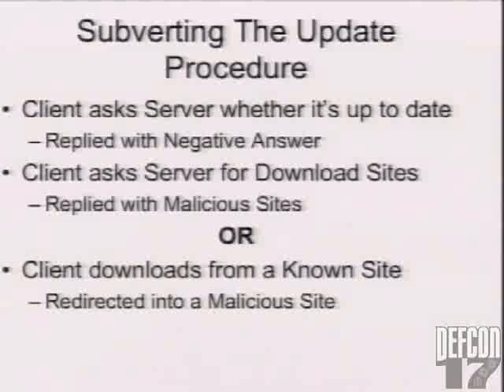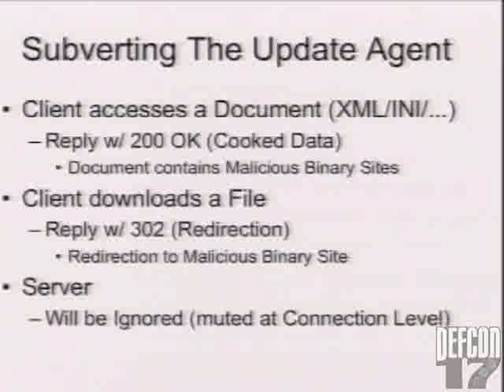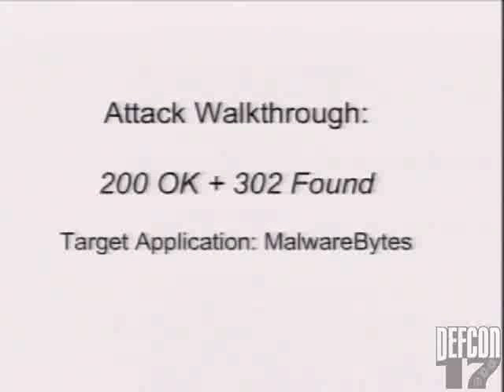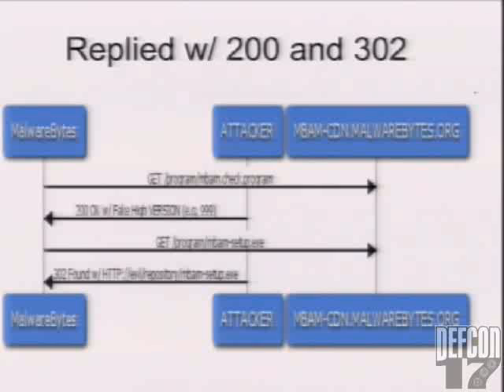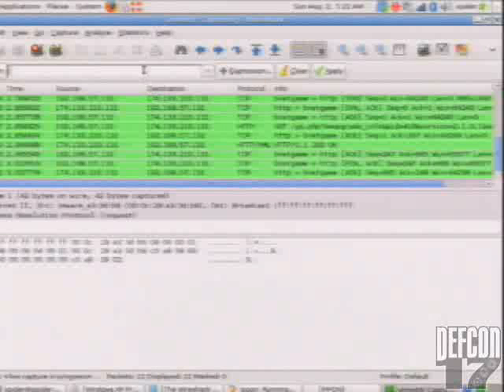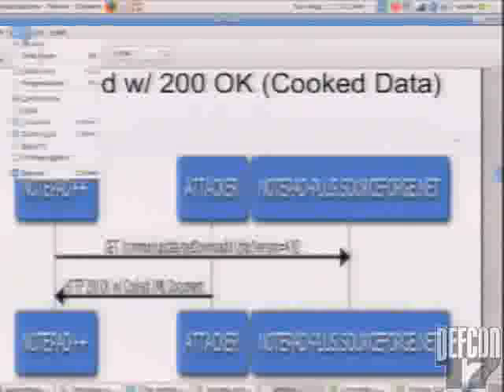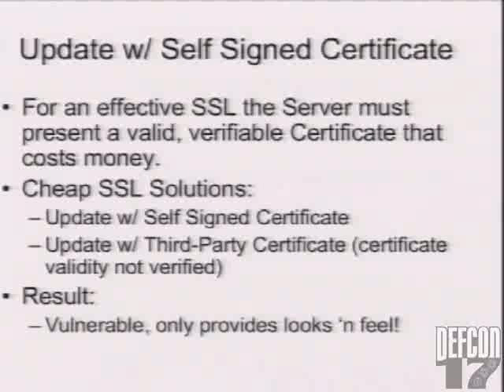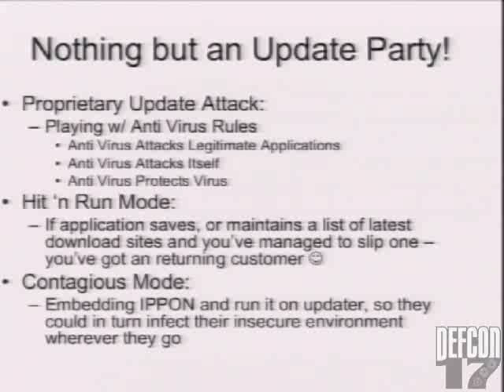The Day Of The Updates (Defcon 17)